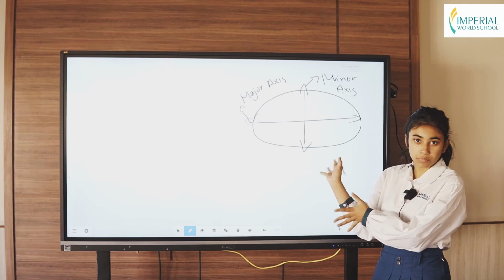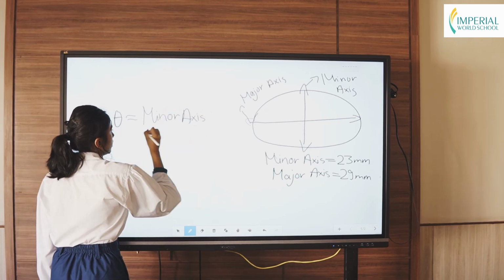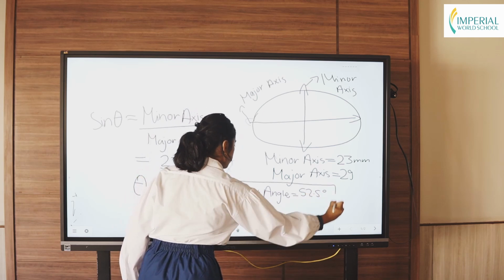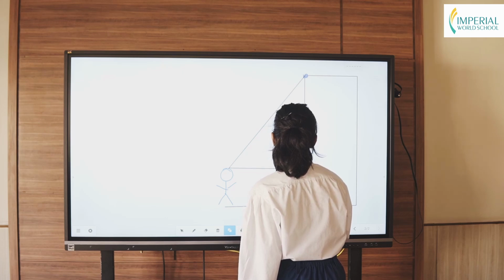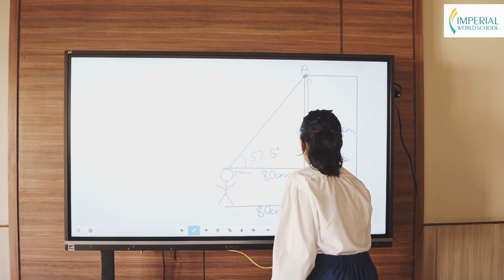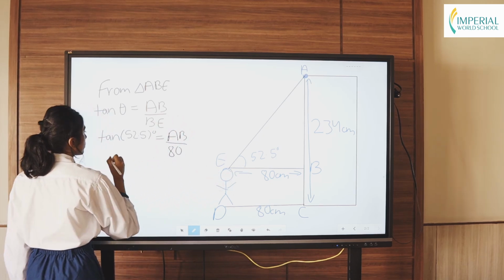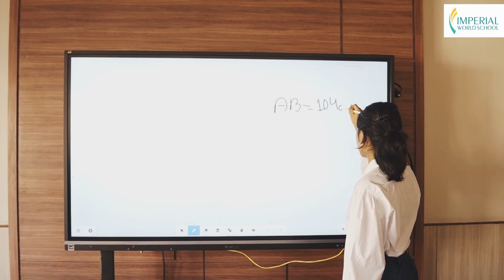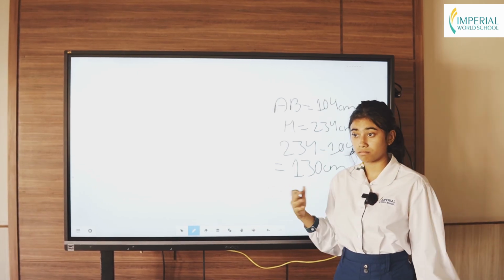Mathematical Thriller l Trigonometry l Imperial Educational Video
Buckle up, cadets! Join us as our intrepid student detectives crack the case using the power of trigonometry. Witness the crime scene transformed into a mathematical playground, where angles hold the key to alibis and sines expose the truth. This CSI spoof with a mathematical twist will have you saying "acute observation!